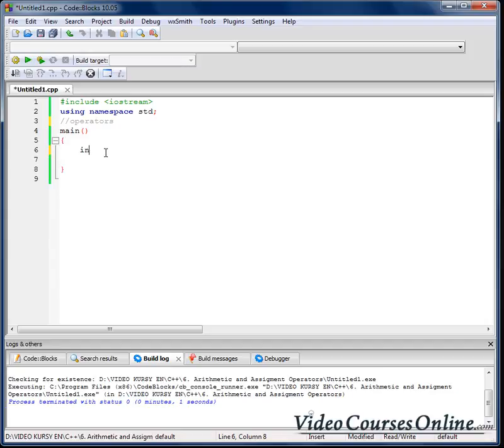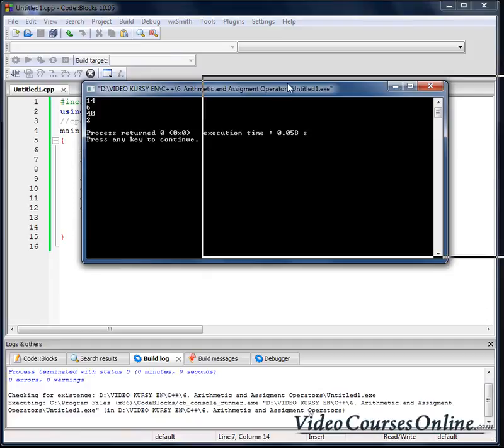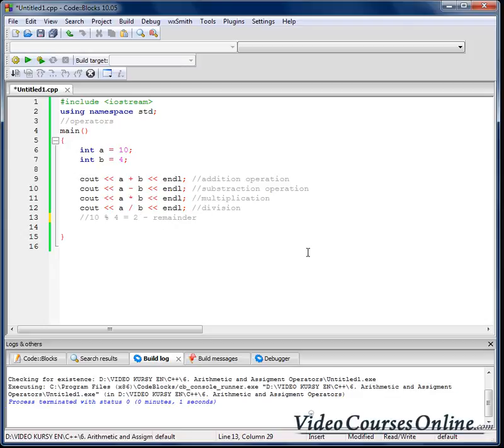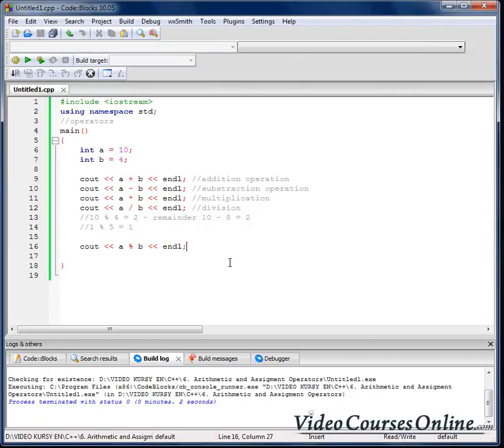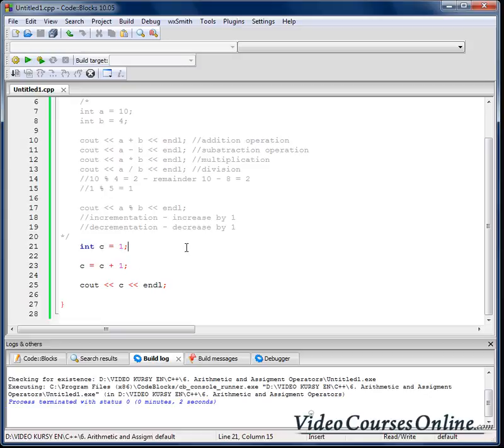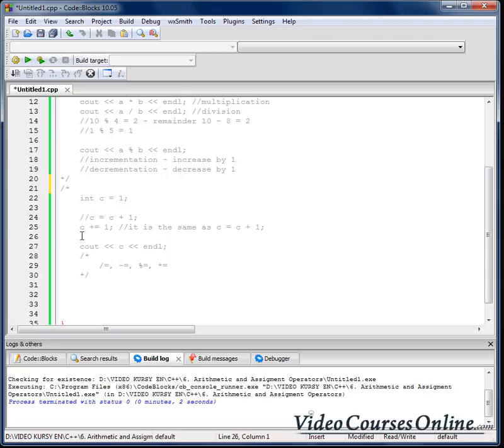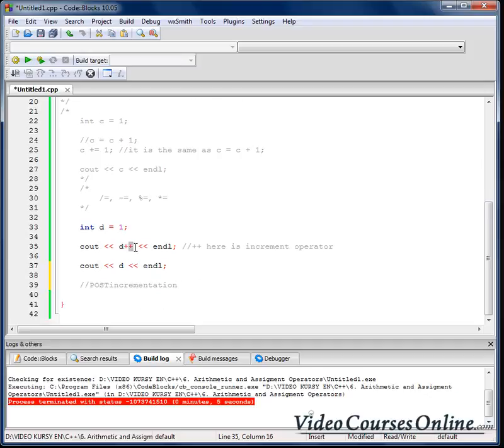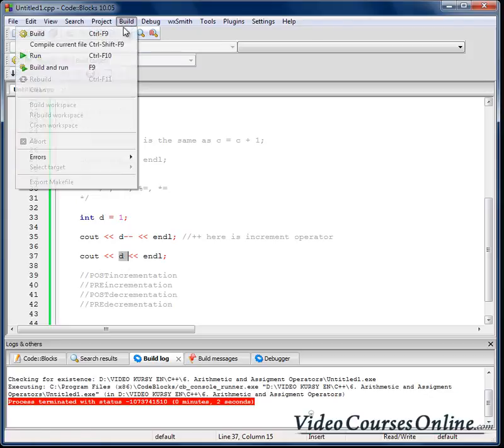001 Arithmetic and Assigment Operators